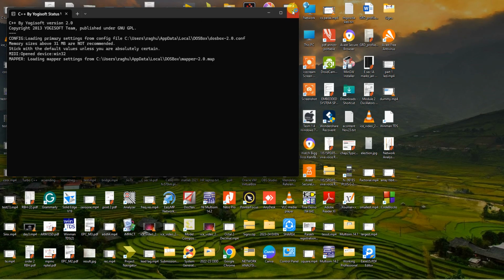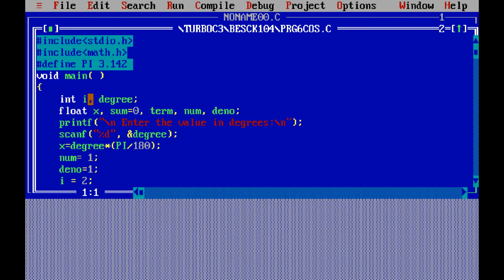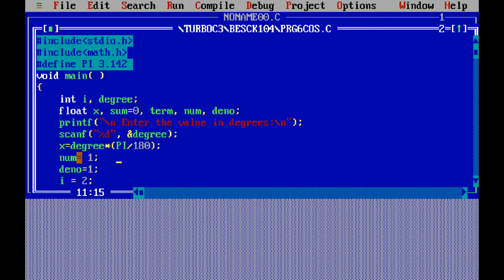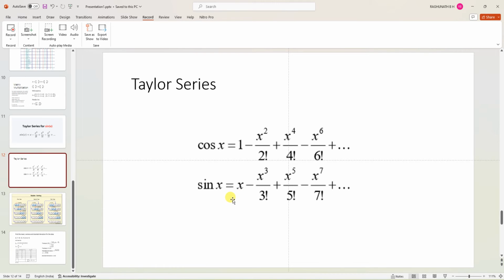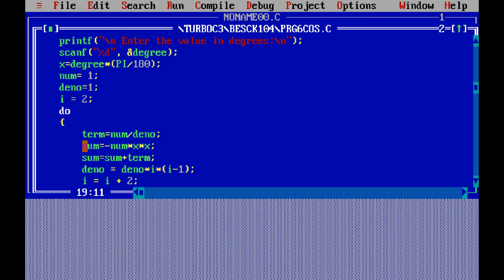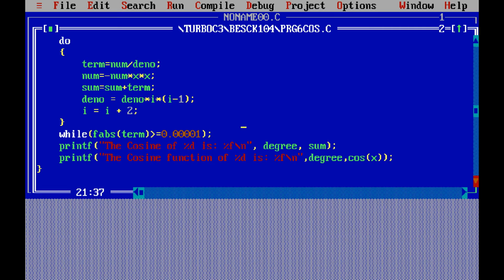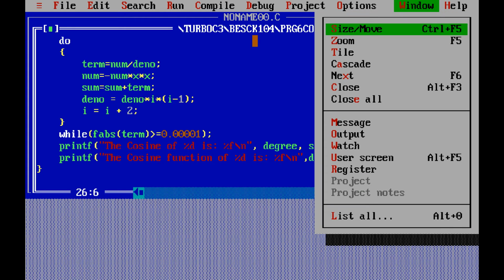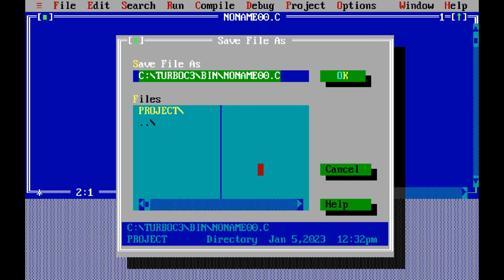BESCK204E C Program to Compute cos(x) using Taylor Series and Compare with built in function cos(x)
BESCK104E C Program to Compute cos(x) using Taylor Series and Compare with built in function Cos(x)
BPOPS203C C Program to Compute cos(x) using Taylor Series and Compare with built in function Cos(x)
BPOPS103C C Program to Compute cos(x) using Taylor Series and Compare with built in function Cos(x)